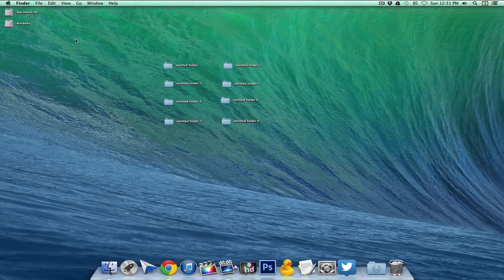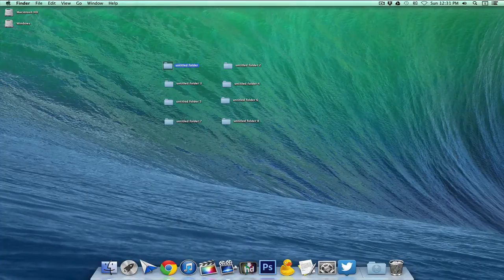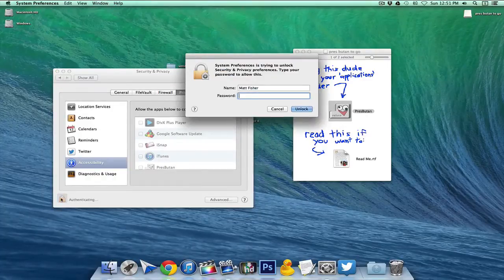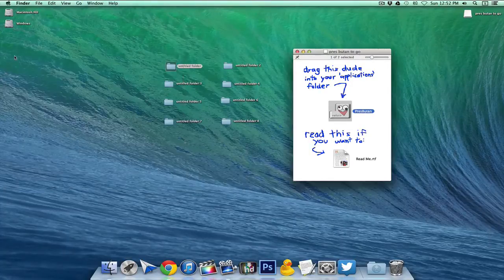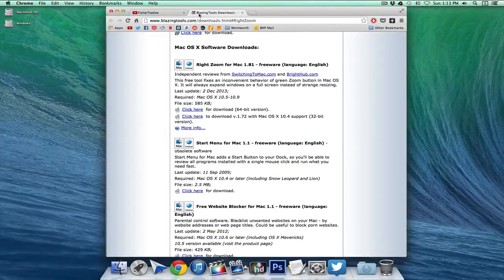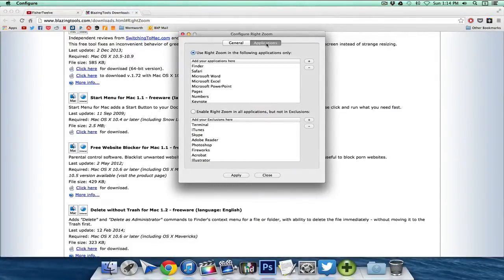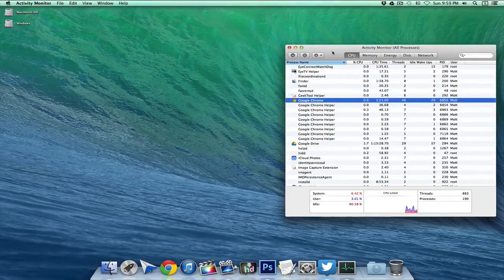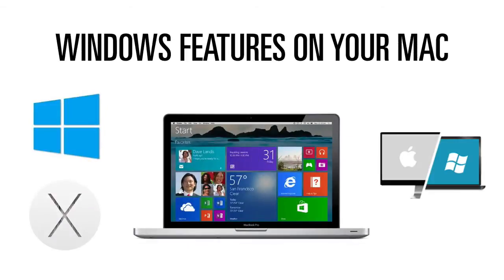Get Windows Features on Your Mac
How To Get Windows Features on Your Mac